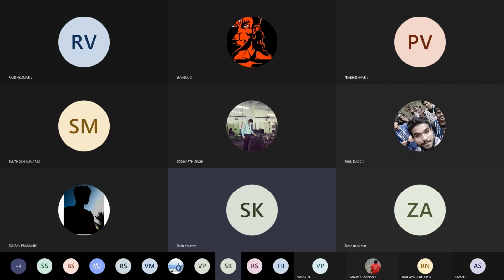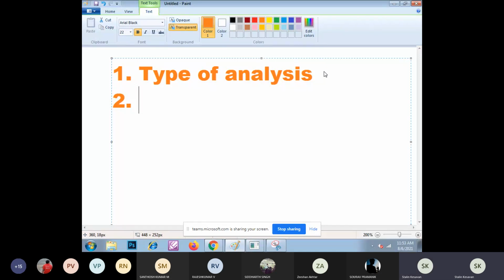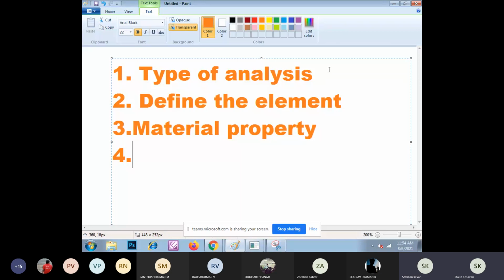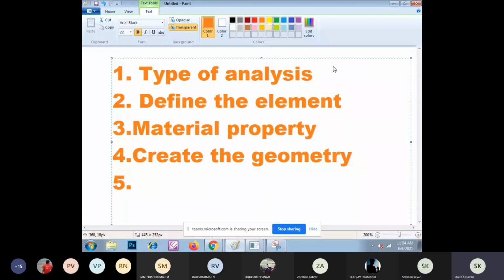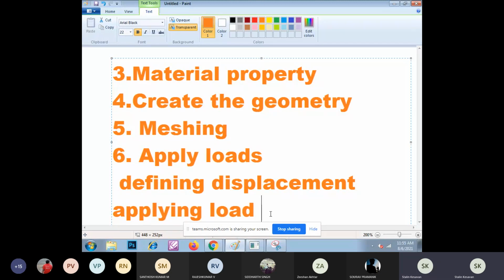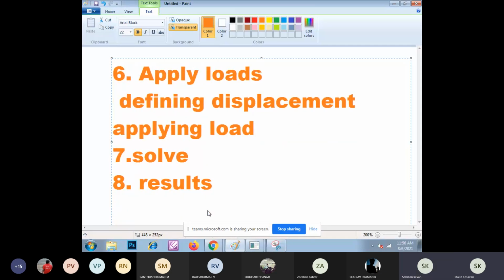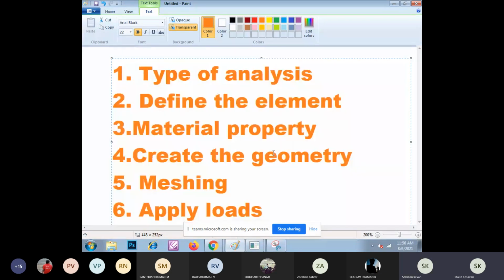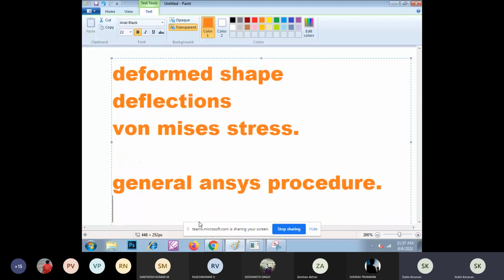ANSYS APDL modeling procedure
Basic steps in fea ansys for modelling and analysis